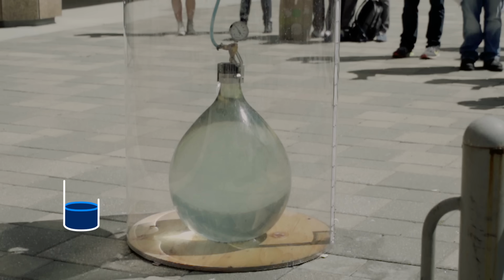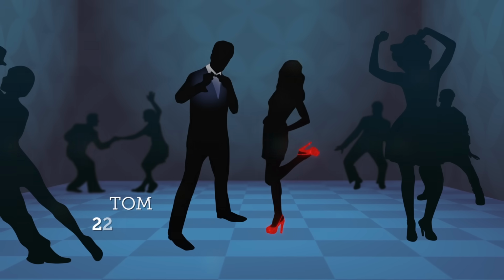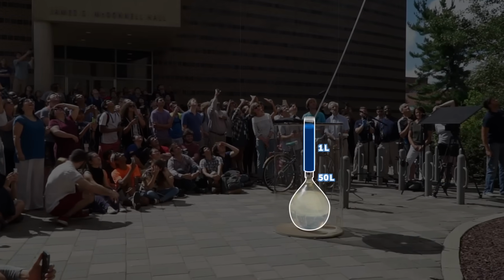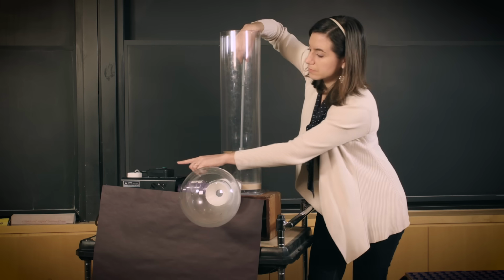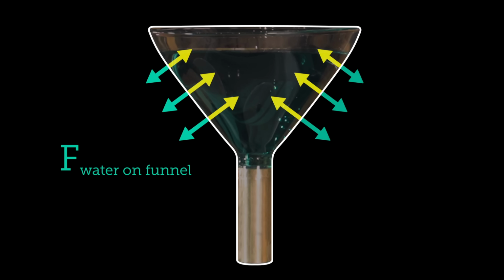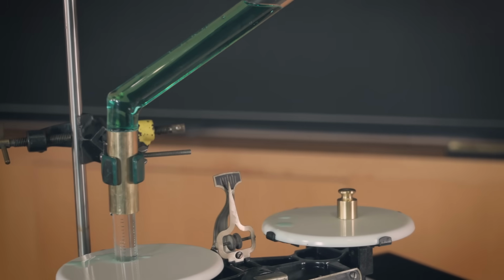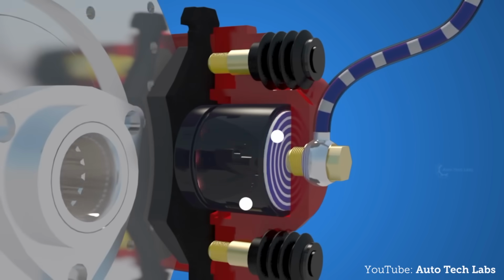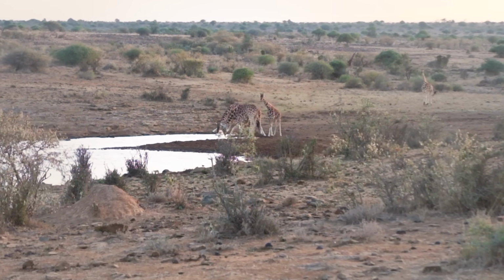The Hydrostatic Paradox - Explained!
Follow Dr. Katerina Visnjic on Clubhouse to hear and participate in fun discussion about science.
Not on Clubhouse? No problem!